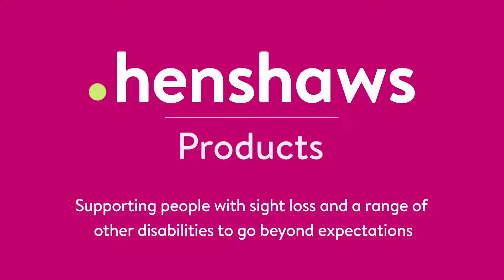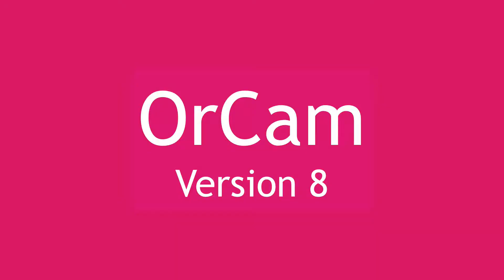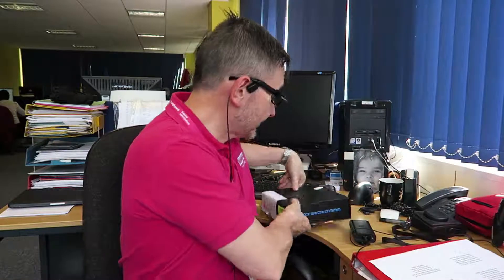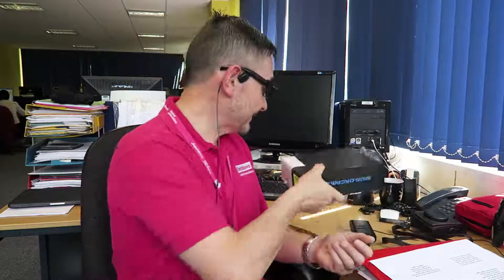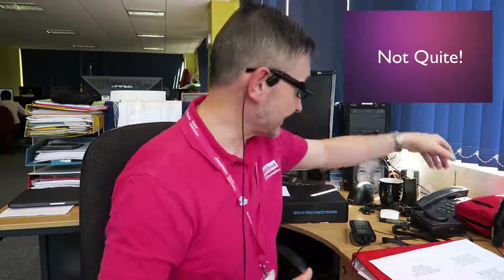OrCam Version 8 - new features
We love technology at Henshaws and OrCam is a real life changer for people with a visual impairment. Here we look at the new features in version 8, including colour recognition.

However, we have a commercial relationship with them, through which we receive a percentage of sales that are prompted by our content. We believe this product is of value to our service users.